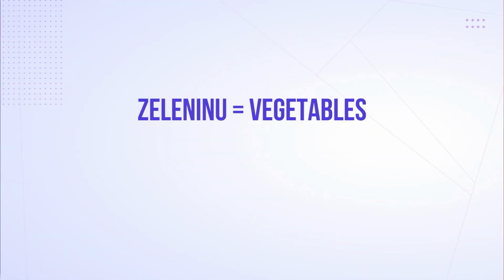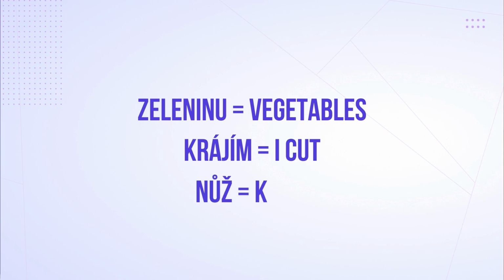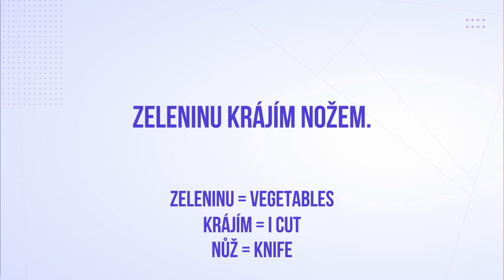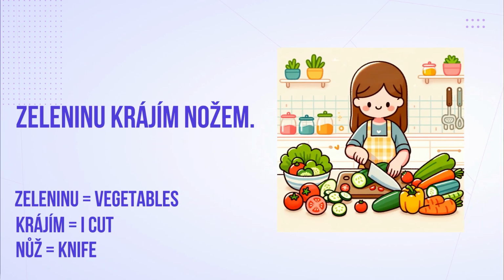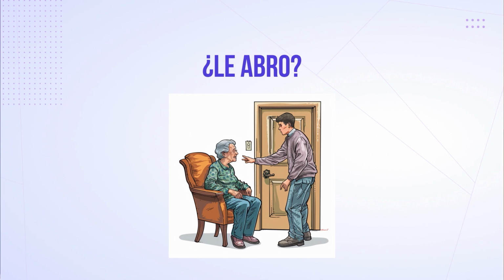Forget the textbooks, THIS is how you learn grammar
That's right, we said it. The BEST way to learn grammar ISN'T what you think it is. In this video, Ben will break down the most common strategies people use to learn grammar, and then explain what ACTUALLY works.

And since you already read the title of the video, you ALREADY know that the best way to learn grammar ISN'T that textbook you bought from Amazon.

🔨 Tools mentioned in the video 👇

Try our FREE Grammar Priming chat room! Just join the server and ask the bot questions in the grammar-priming-ai chat room.

Refold is a company dedicated to helping language learners achieve their goals. We think it's crazy that only 1% of language learners achieve their dreams, we're here to change that.

Looking for structured guidance on your language journey?

Complete with 30 days of immersive video instruction, assignments, and hand-picked resources, we provide you with everything you need to become the master of your own language journey!